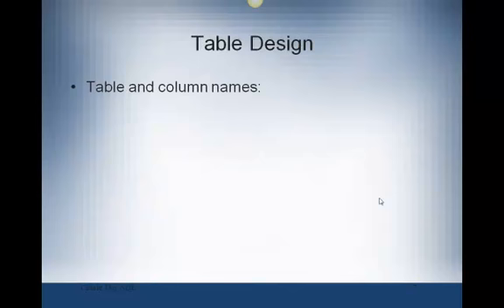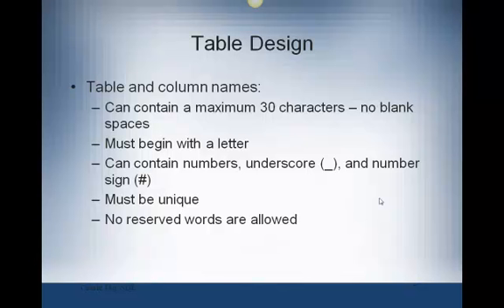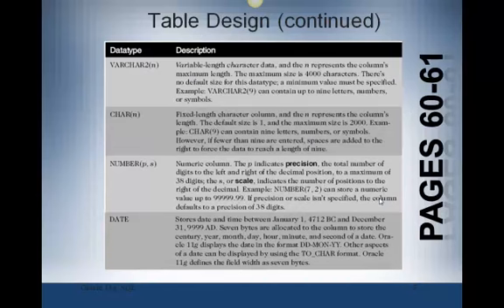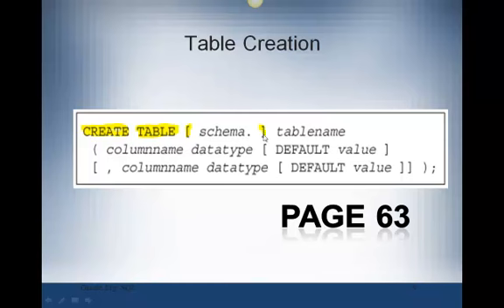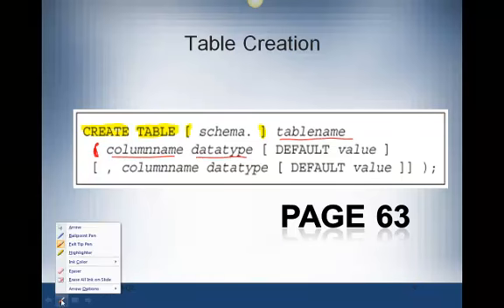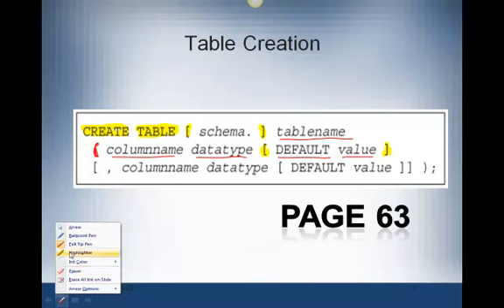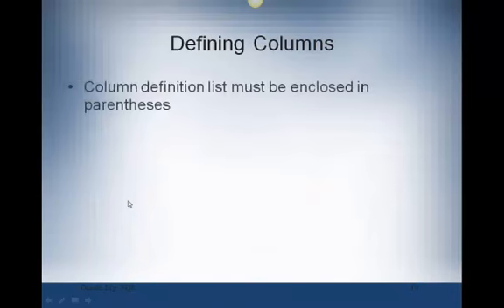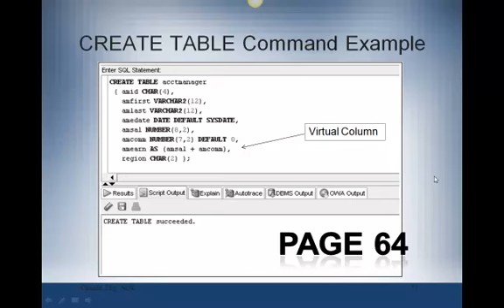CST-159 Chapter 3 Lecture Part 1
Oracle 11g SQL CREATE TABLE and ALTER TABLE Statements